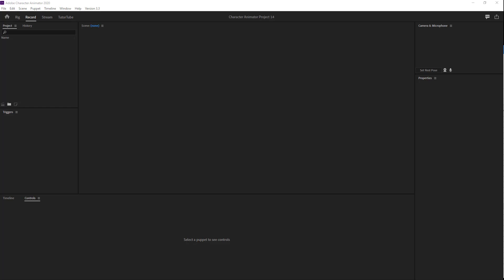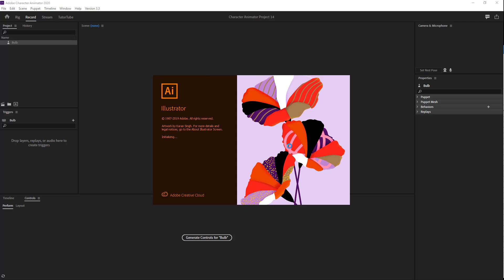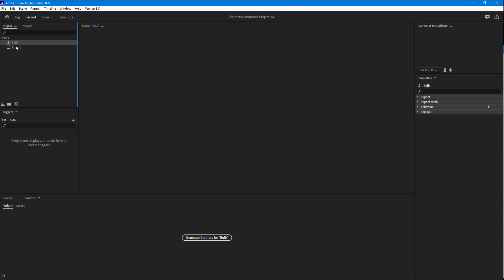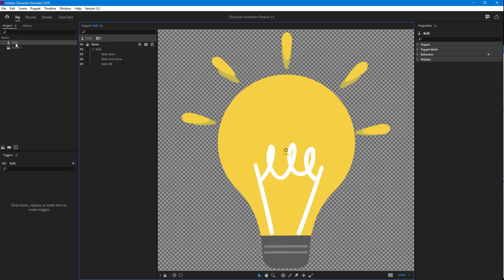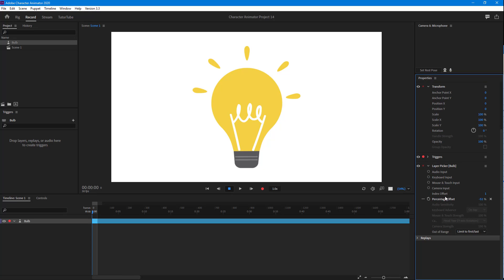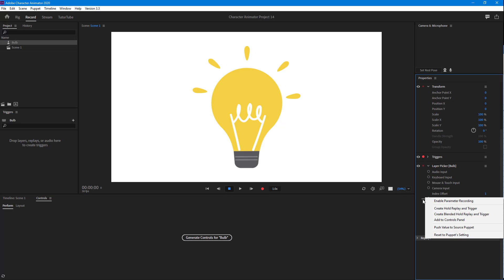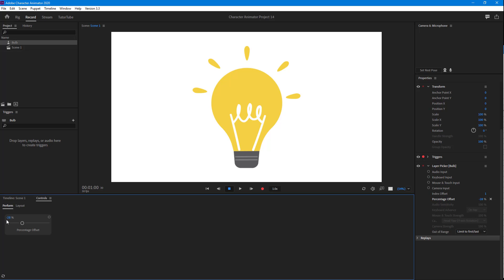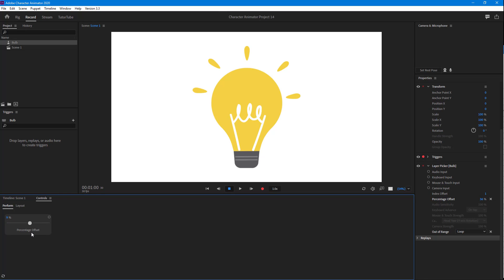Adobe Character Animator Tutorial - Lesson 102 - Layer Picker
In this tutorial, we will be discussing about Layer Picker in Adobe Character Animator